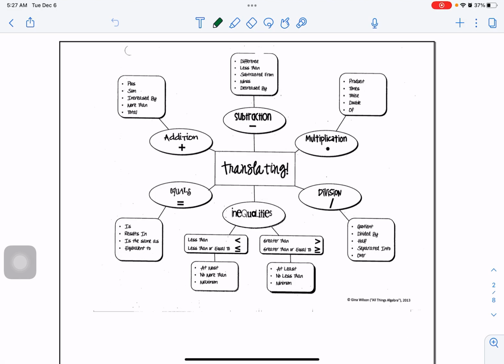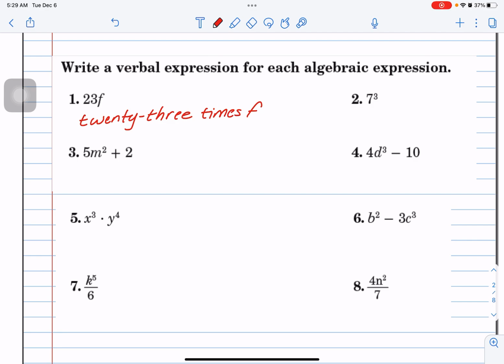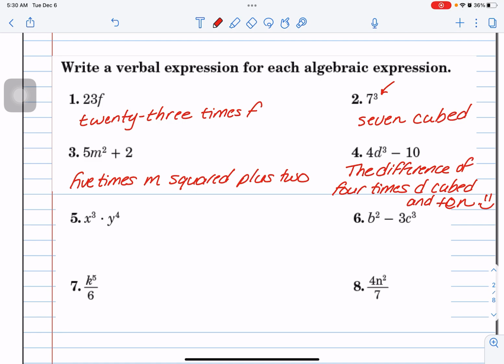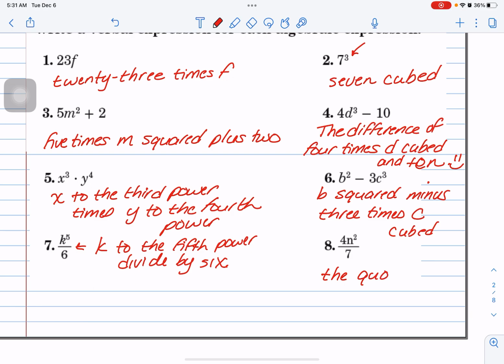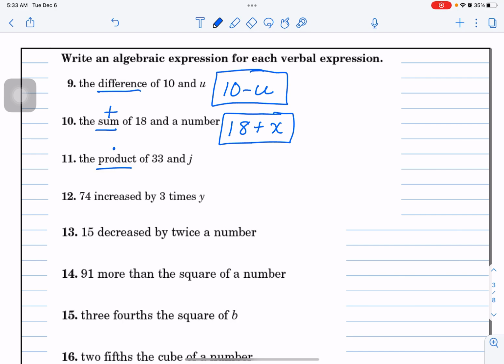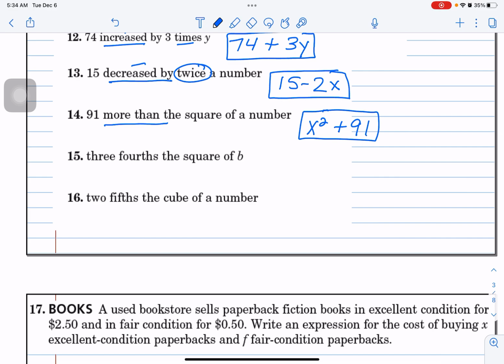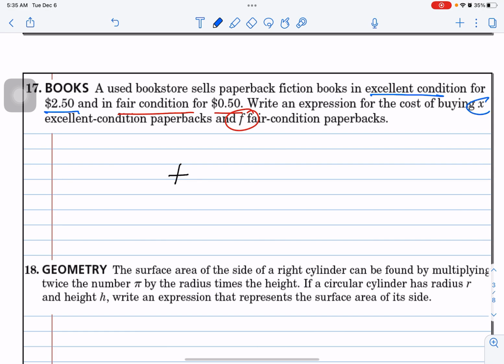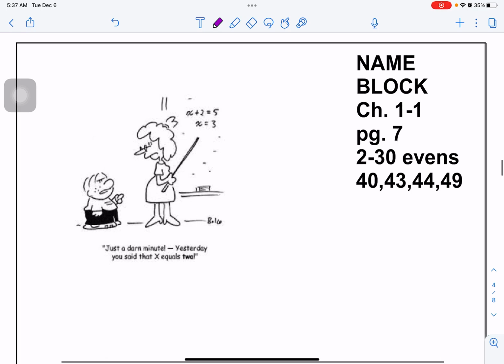Algebra Review of Notes on Writing Expressions